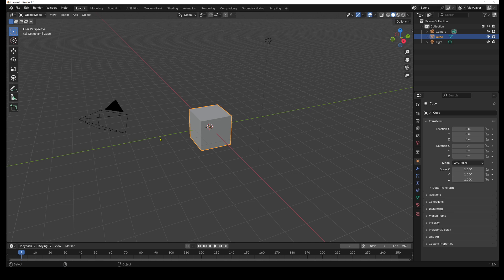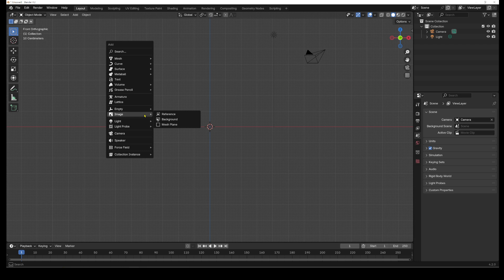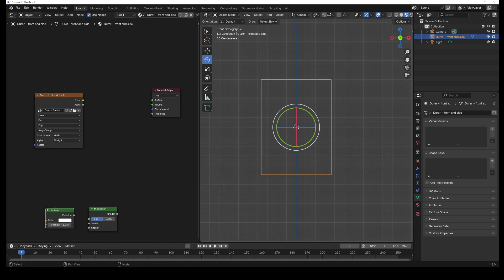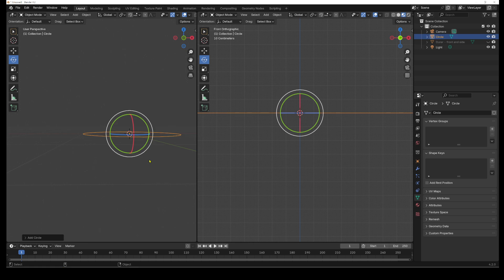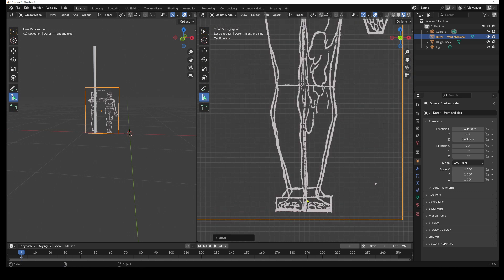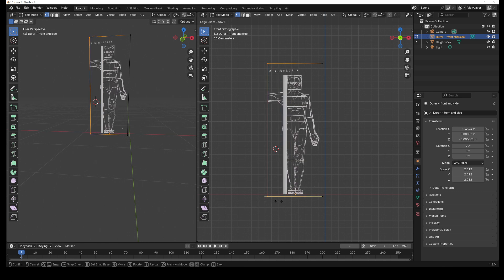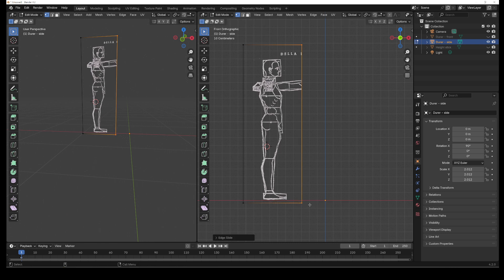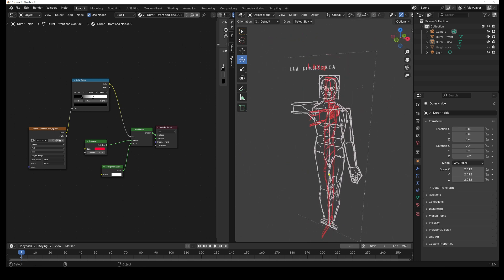Blender 4.2 - working with reference images (alternative workflow inc. crop!)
Another way to work with reference images!